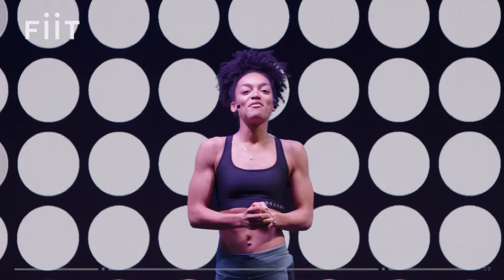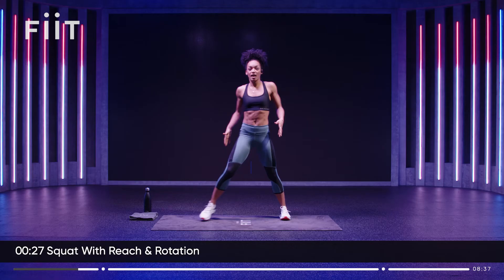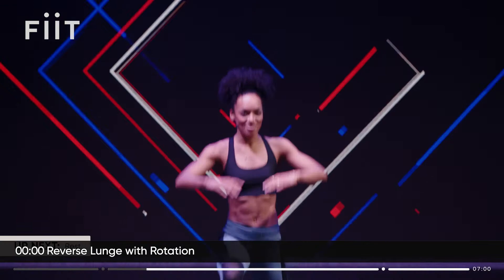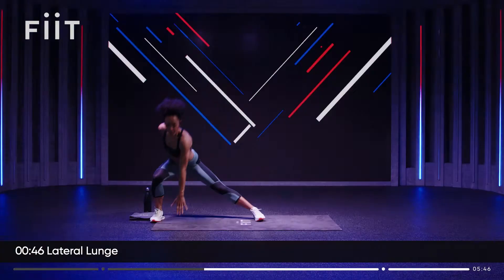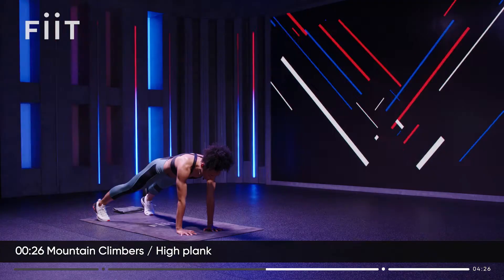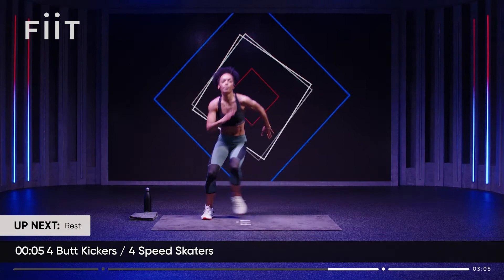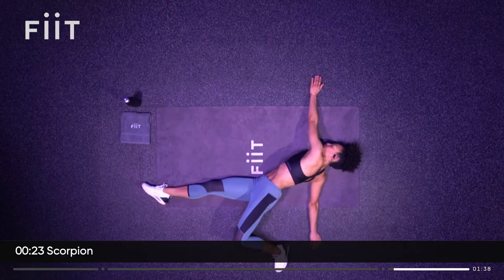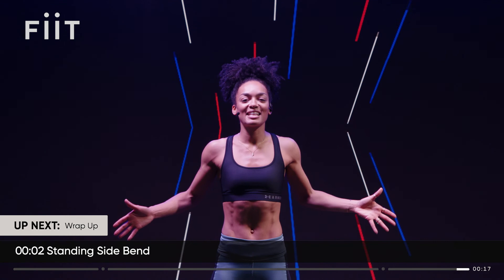10 min HIIT bodyweight workout | Full body energizer | Adrienne Herbert | Fiit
Hit up the endorphins with a shot of high energy cardio. Designed to boost your mood, break up your day and get your heart pumping. It’s not a tough workout but it will make all the difference to the rest of your day. Expect lunges and everyone’s best buddy, the burpee.

Fiit is the interactive home workout experience that pushes you harder.

Get 1000+ classes and 20+ training plans, all led by the world’s most in-demand trainers. From HIIT to strength to yoga and more. Tune in, sweat it out and take your fitness to the next level.

Now available on iOS, Android, Sky Q & Amazon FireTV.